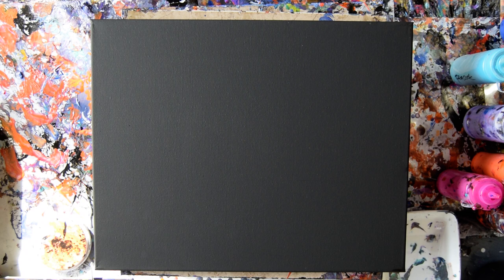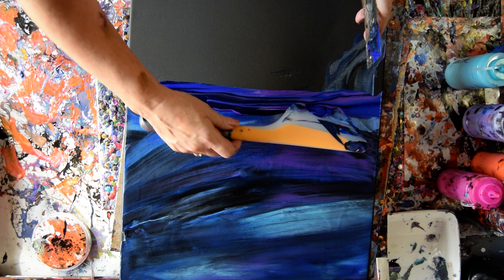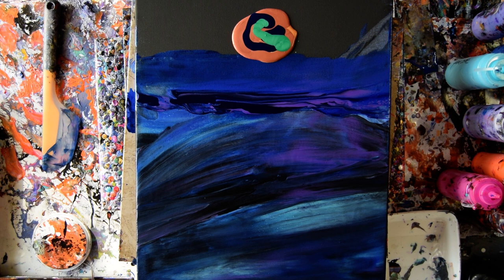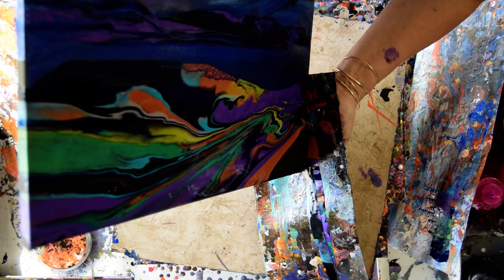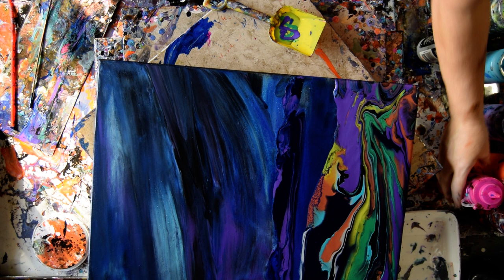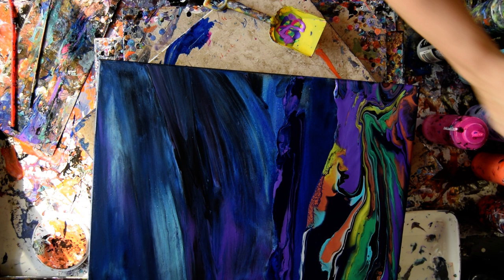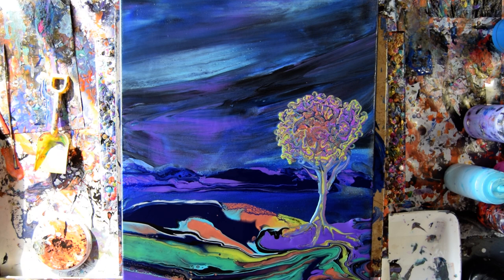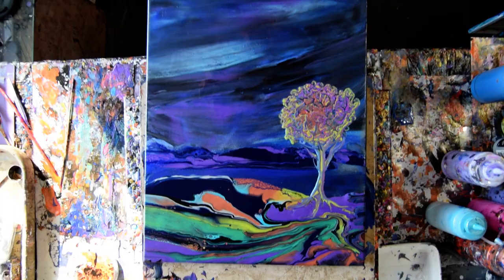#7566 Night Landscape, Tilting & Shovel Dribbled Shoveled Ribbons Fluid Acrylic Pouring 11.24.20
I am using a 16 " x20 "  stretched canvas. All the paints I use are acrylic paints mixed with additives to help them flow more easily. All my colors are stored and mixed in squeeze bottles for ease of use. A propane torch is cautiously passed over the surface of the canvas to release any air in the paint that might result in bubbles forming while the artwork dries or leaving pockmarks if left to pop on their own. Warming the paint will also often encourage patterns to emerge because the paint in combination with the Floetrol used in my pouring mix encourages cells to form.